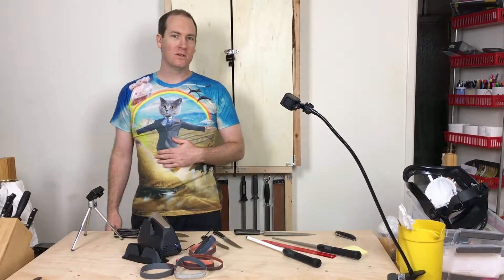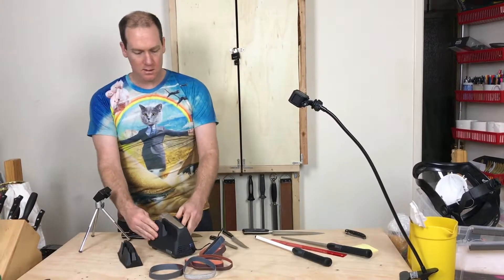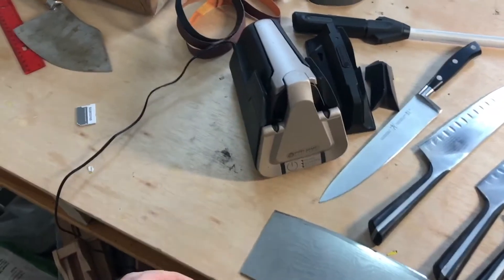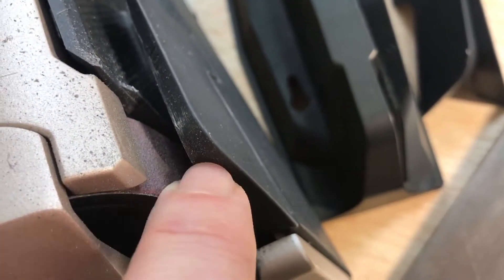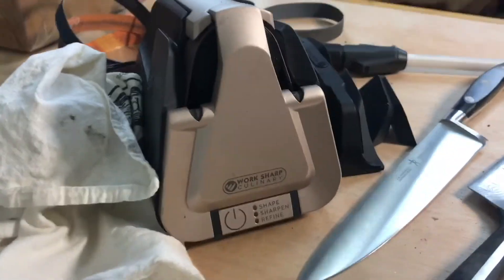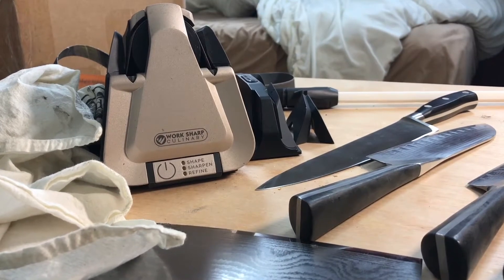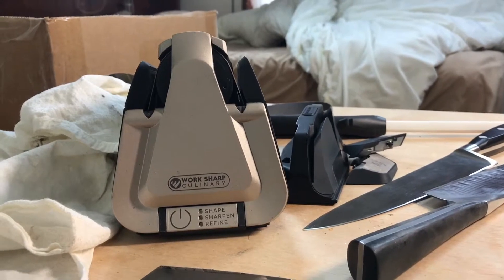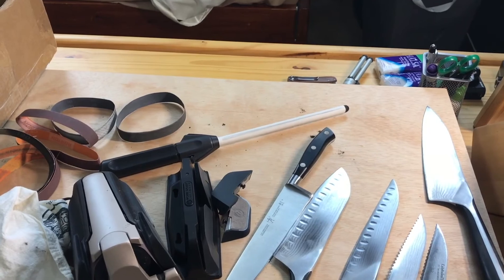WorkSharp Culinary Review 1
I restore and sharpen my used and beat up JA Henckels knives using a Worksharp Culinary Knife Sharpener. I will discuss many topics related to knives and this sharpener.

This is a part of a playlist that reviews and discusses the Worksharp Culinary Knife Sharpener, and knives in general.